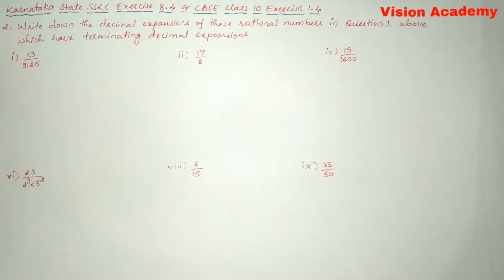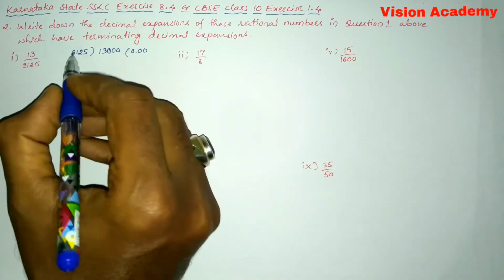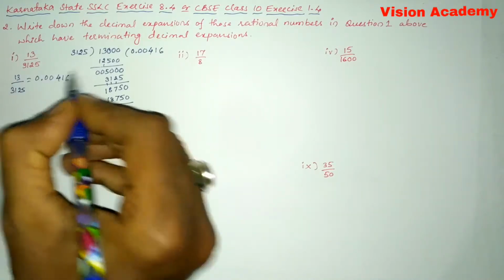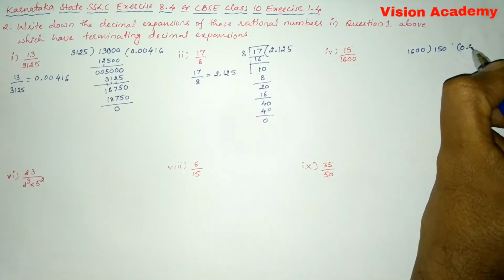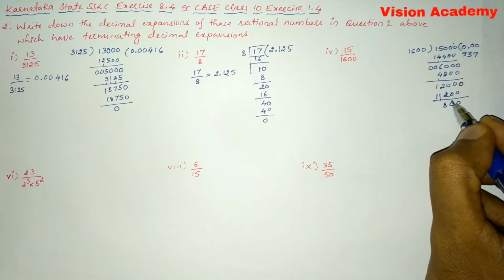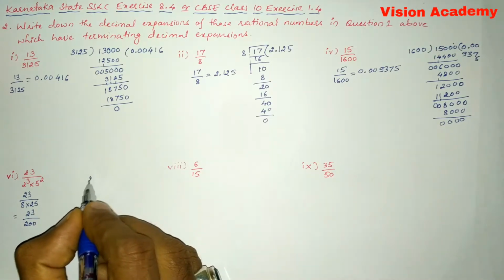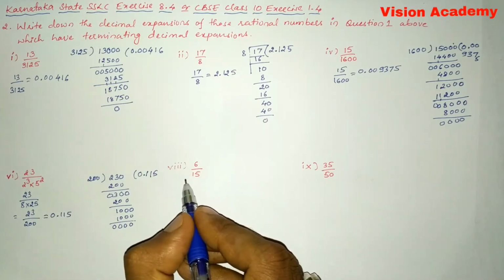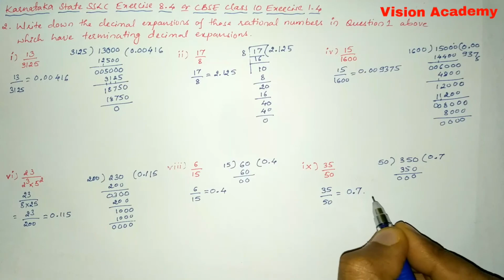real numbers class 10 cbse exercise 1.4 question 2 vision academy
In this video I have taught you real numbers class 10 cbse exercise 1.4 question 2

Hello my dear students welcome to Vision Academy. We have one motive to upgrade your knowledge and learn any concept in an easy and precise way.